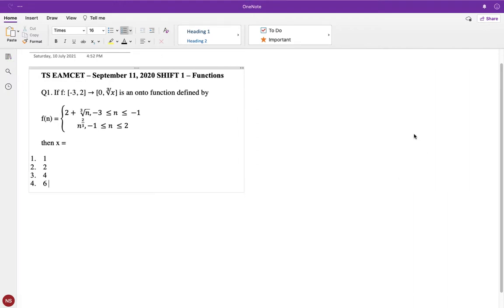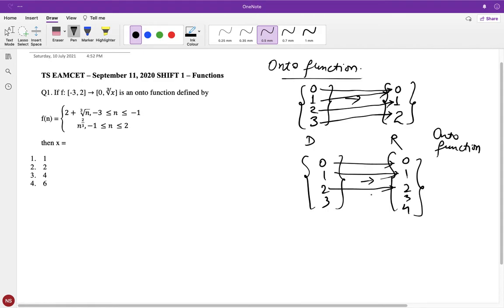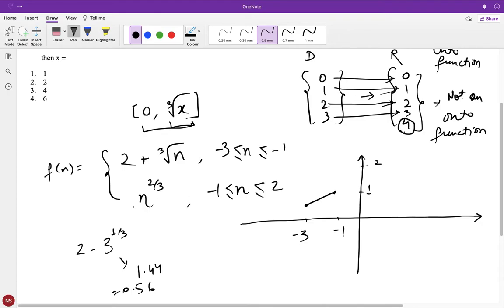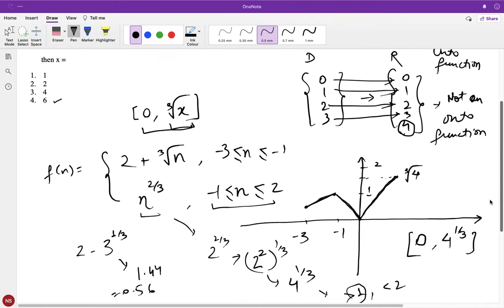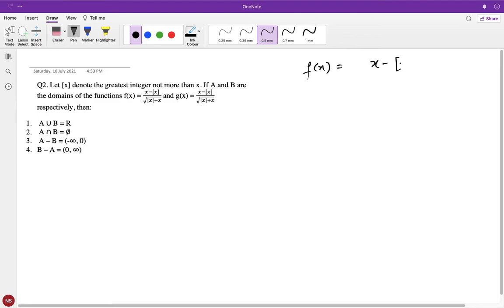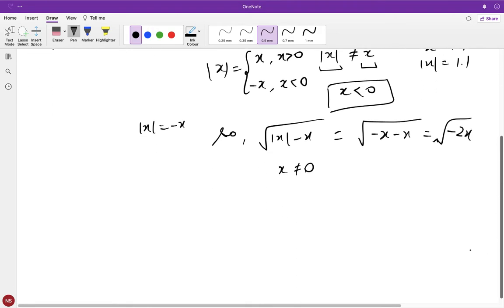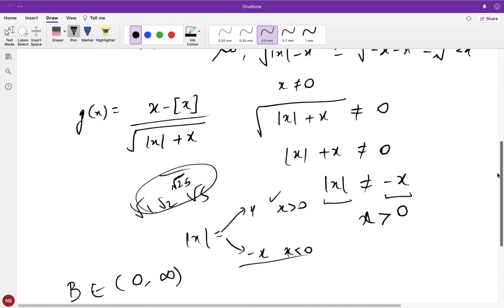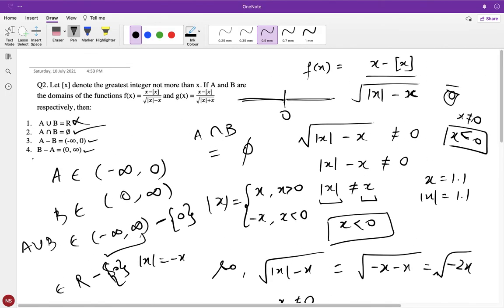TS EAMCET Maths - Functions September 11, 2020 Shift 1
TS EAMCET 2020 paper Maths - Functions September 11, 2020 Shift 1.